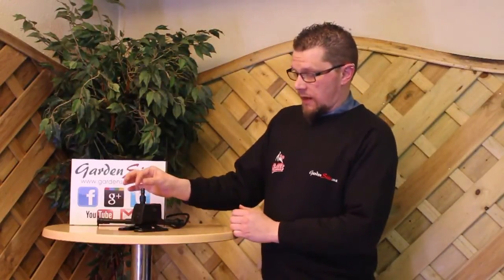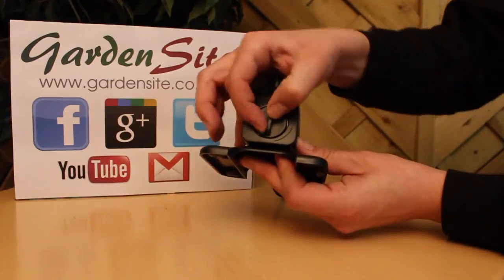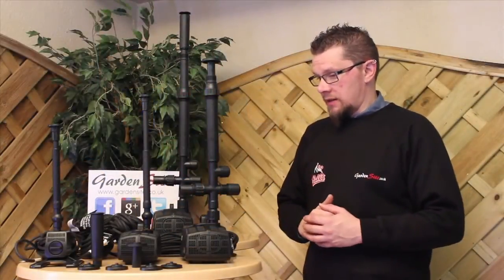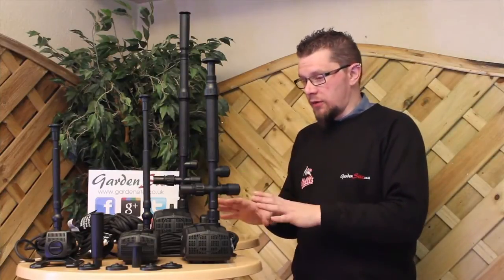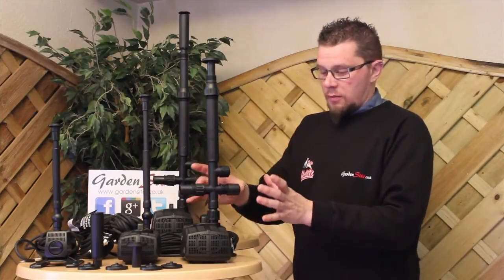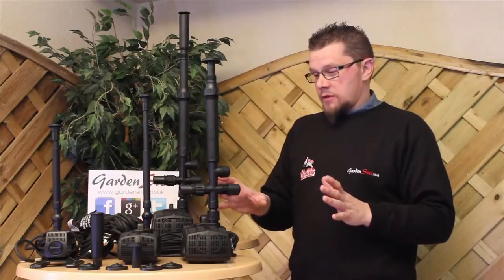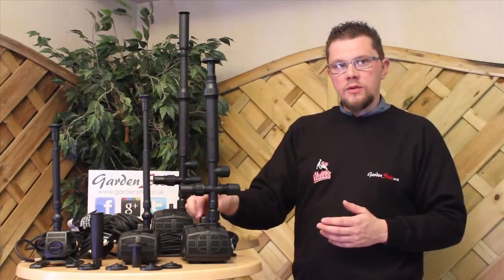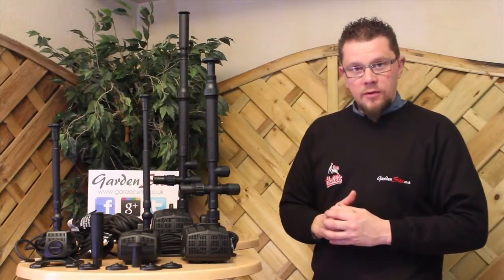Hozelock Cascade 450 Pond Fountain Pump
The Hozelock Cascade 450 is a pond pump which will give you a fountain spray or pump through 12mm housing. Ideal for small ponds, it has 10 metres / 33 feet of electrical cable.